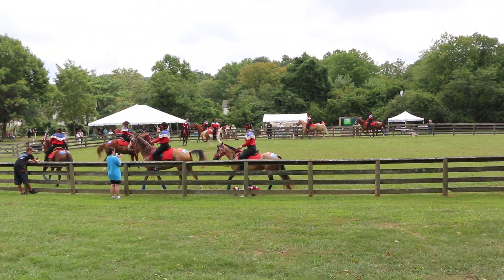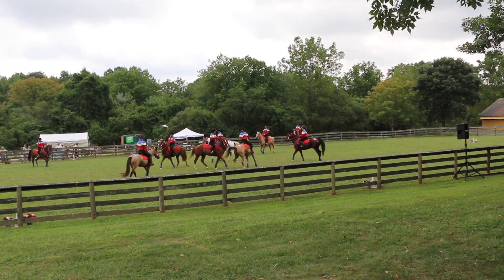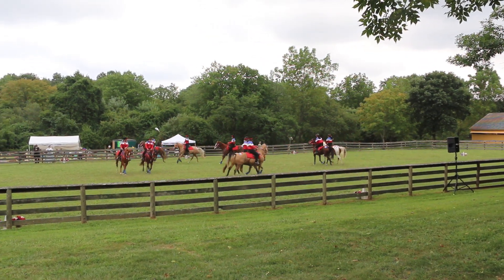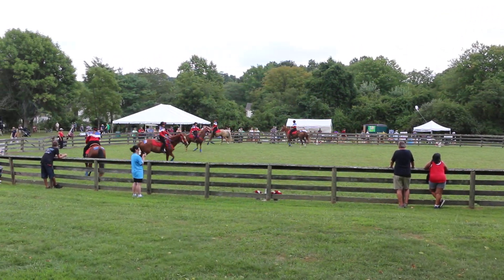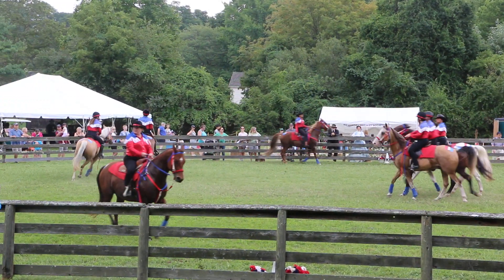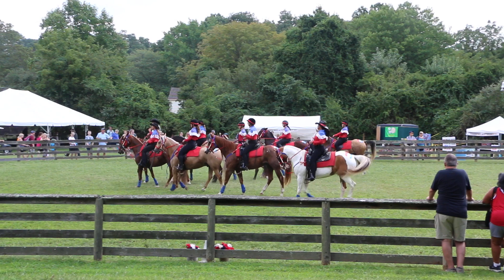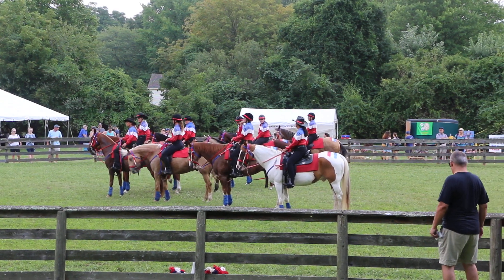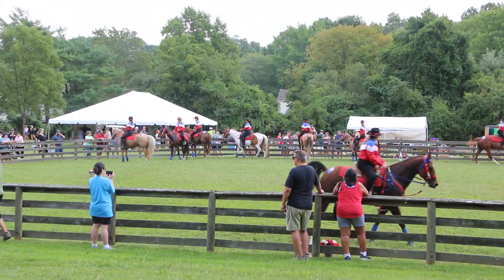SOLI_LI_FAIR_9_10_2023_Performance_3 MVI 3043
SOLI_LI_FAIR_9_10_2023_Performance_3